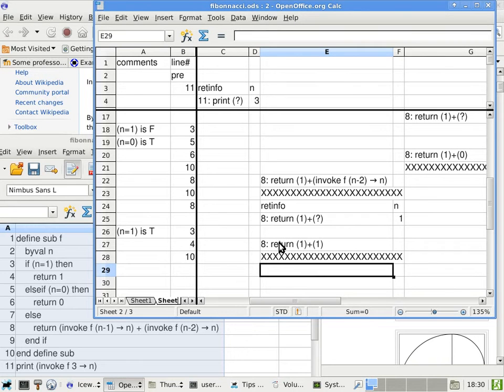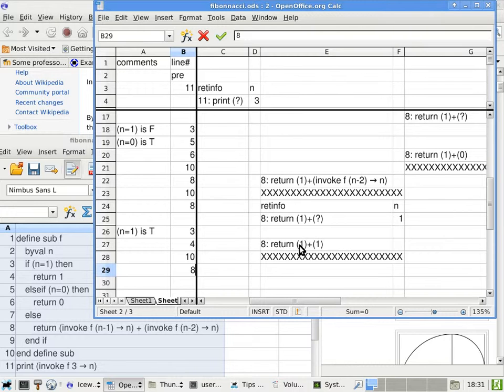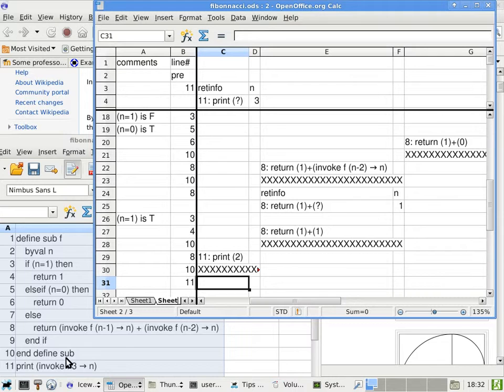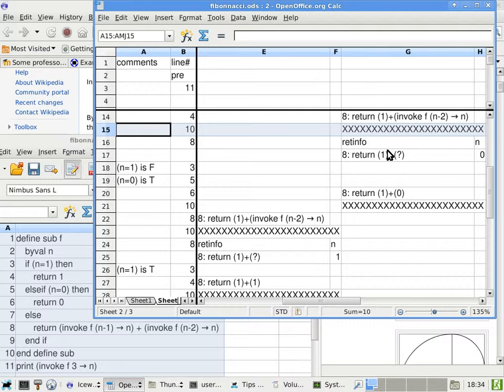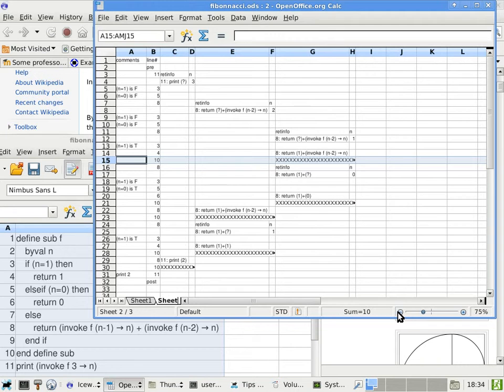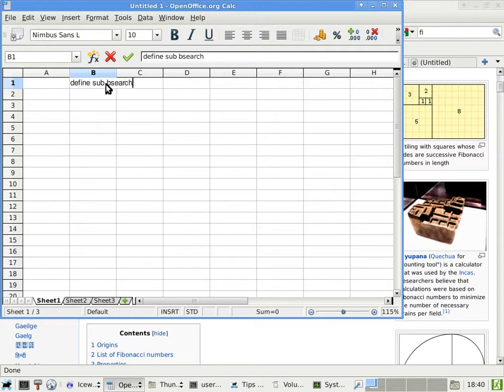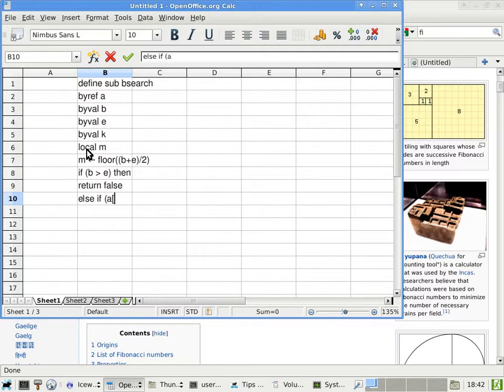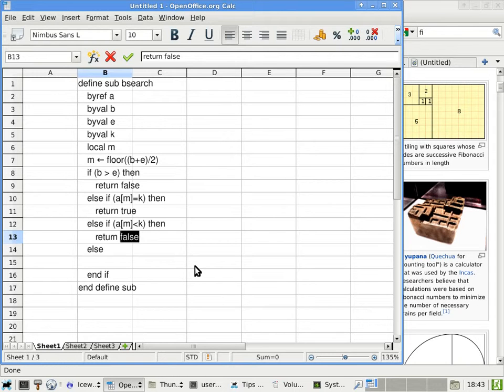20101117 cisp300 4